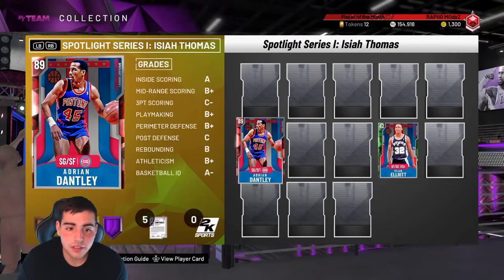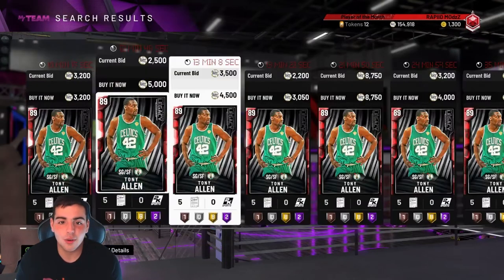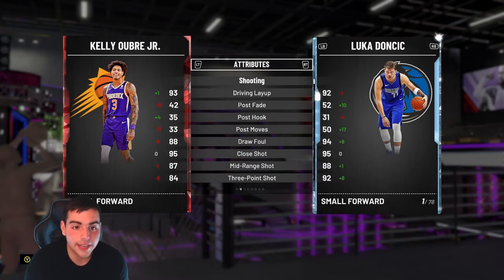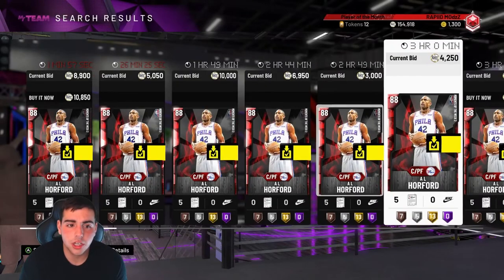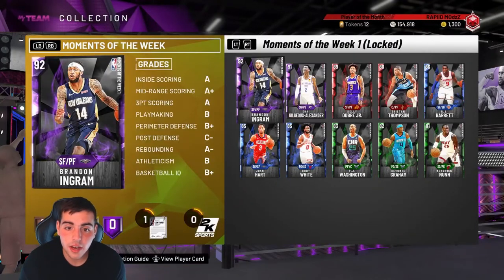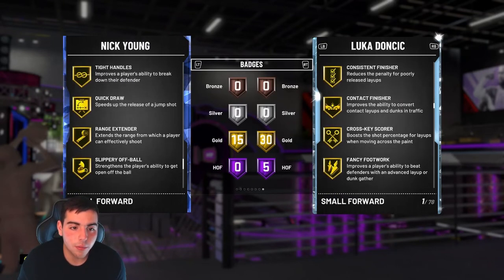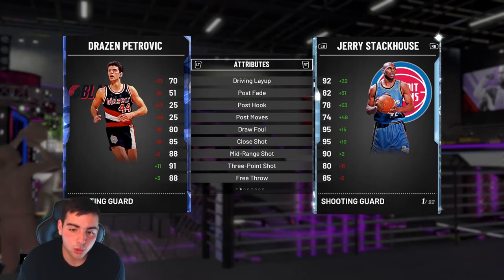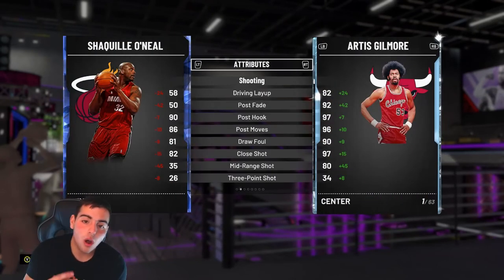THE BEST BUDGET CARDS IN NBA 2K20 MY TEAM YOU NEED RIGHT NOW!